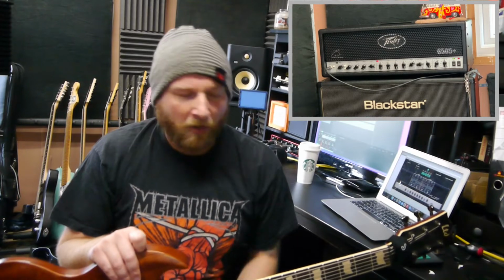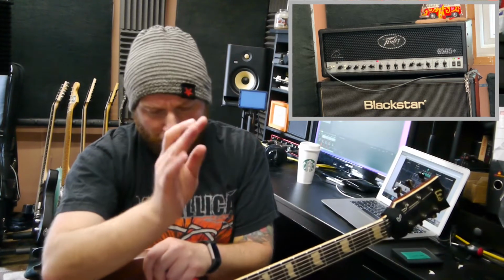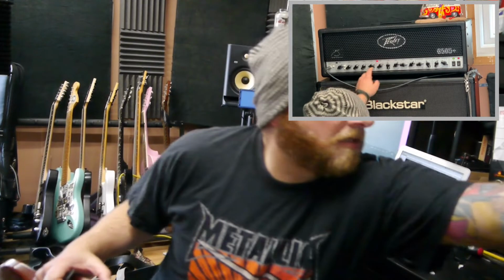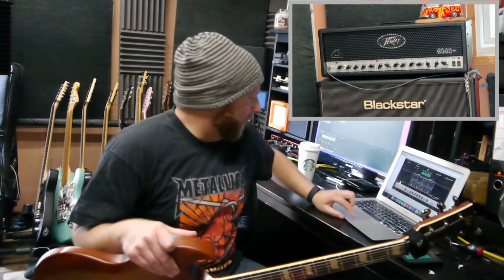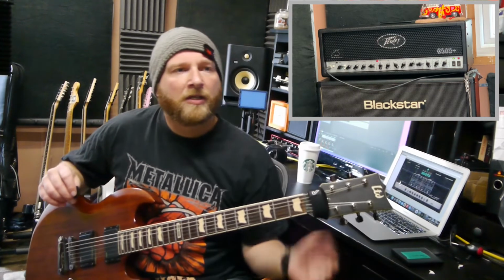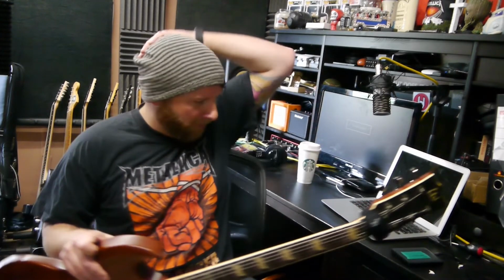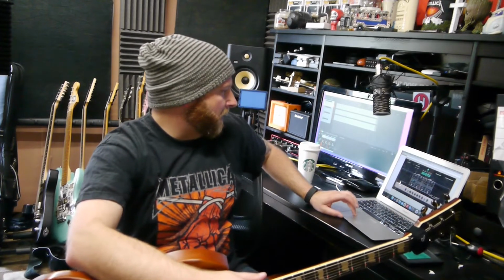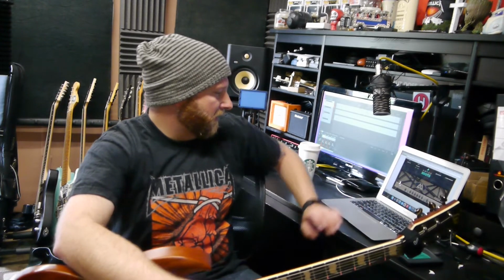Peavey 6505+ Vs Fluff's Amped Roots Settings.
I'm still exploring my new amp and its tones, so I've borrowed Fluff's presets from the ML Sound Lab Amped Roots' 5151 and put them into my Peavey 6505+!

* And the bad timing award goes to! This video was made before the Amped Roots 2.0 update *

Now Disconnect

Amazon

Sever [Explicit]